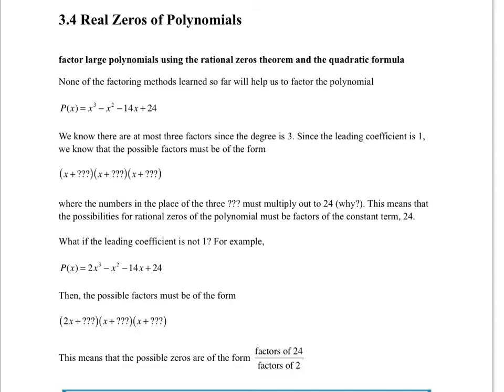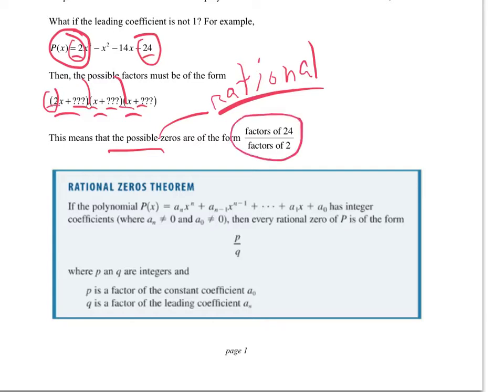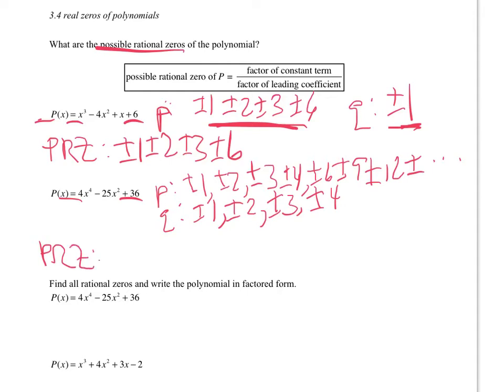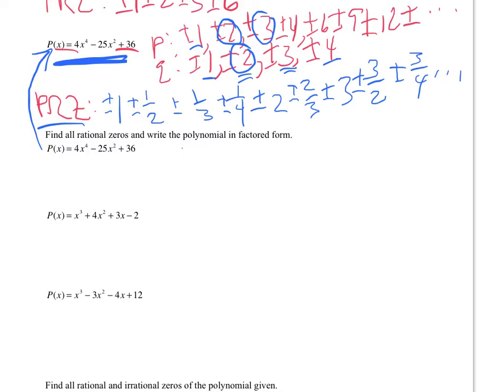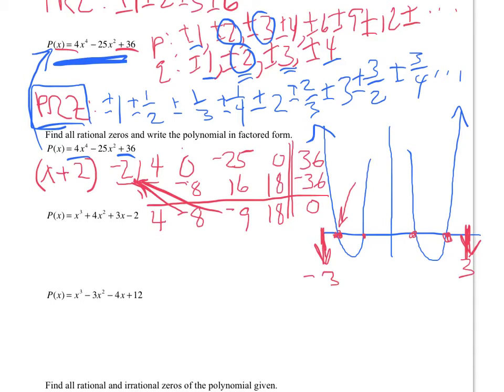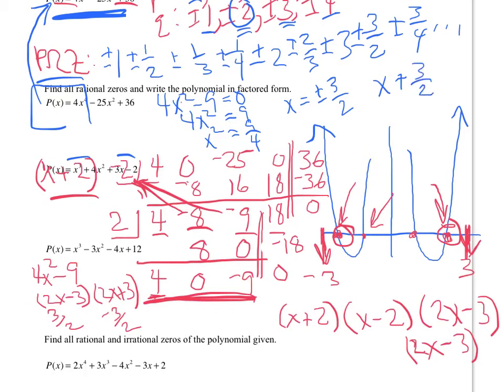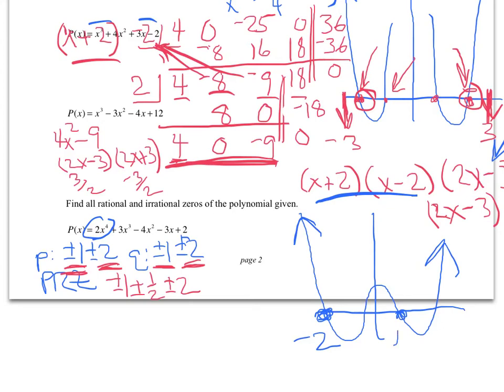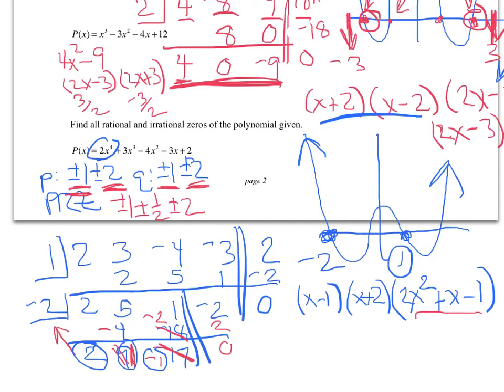Made with Explain Everything